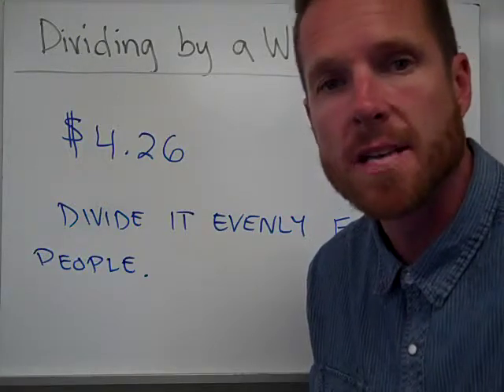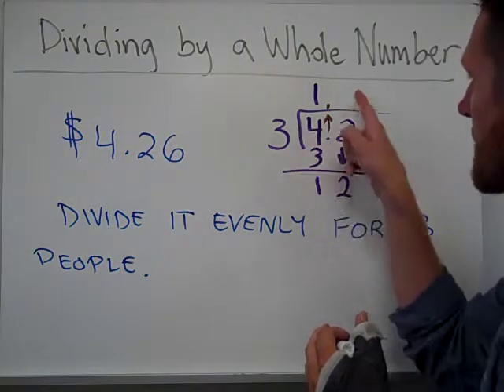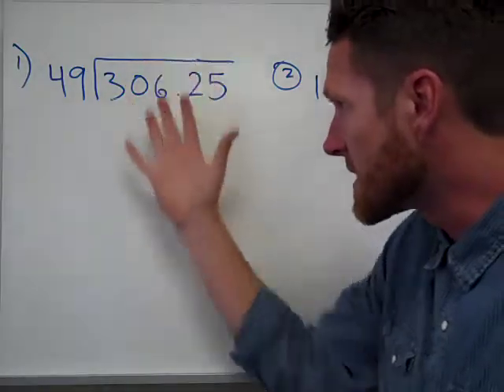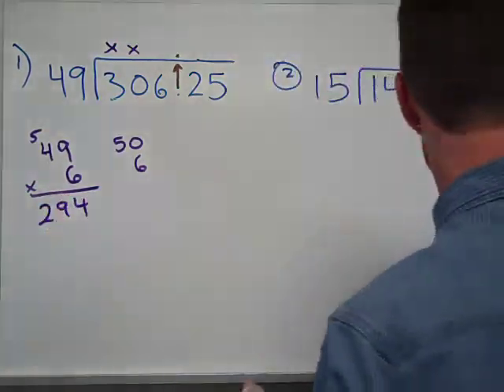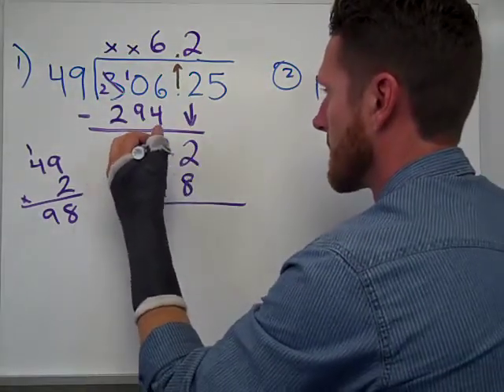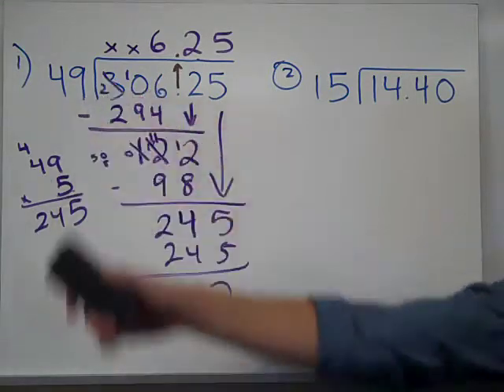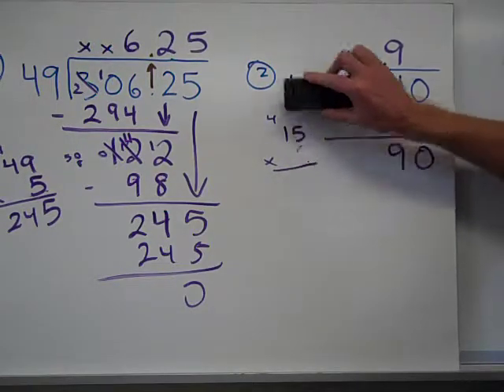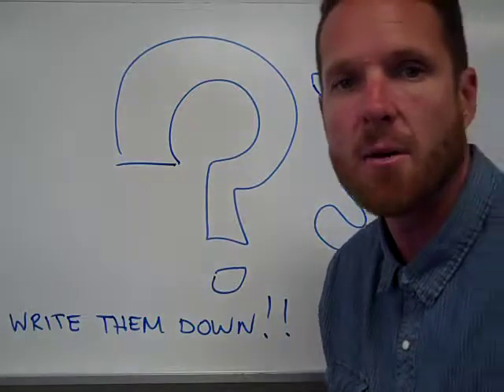Dividing Decimals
Unit 1